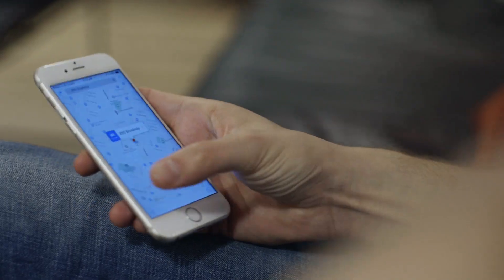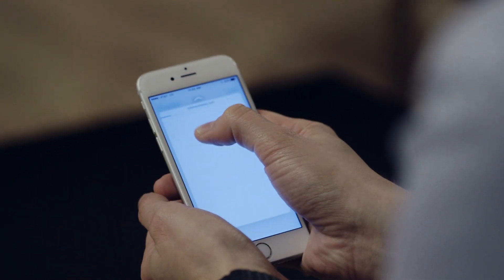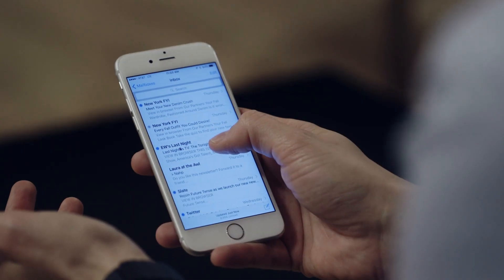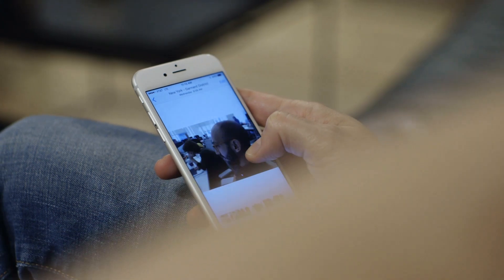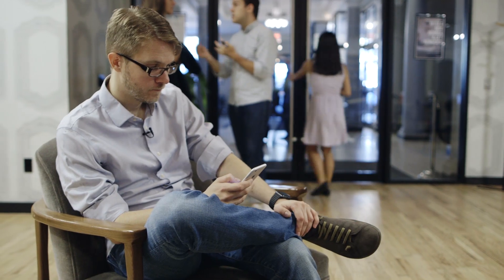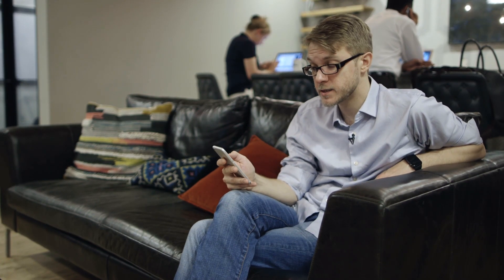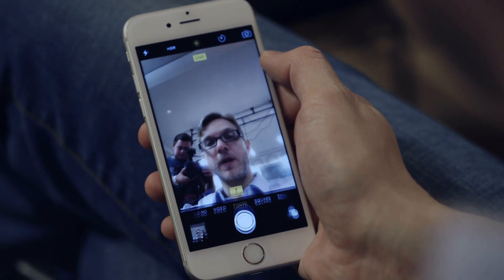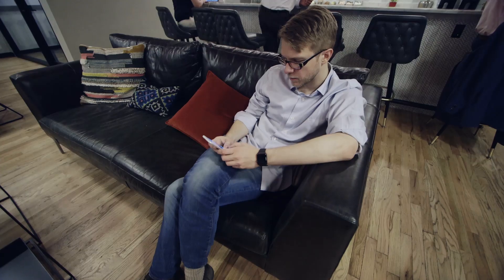How 3D Touch works on the iPhone 6S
Apple's biggest technical innovation in the iPhone 6S lies just underneath the screen: the sensors that enable 3D Touch.